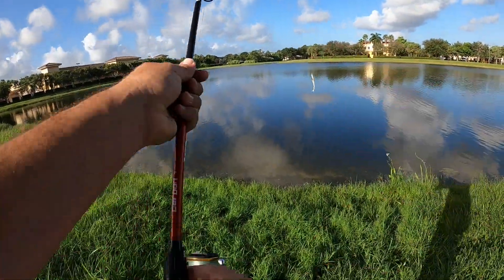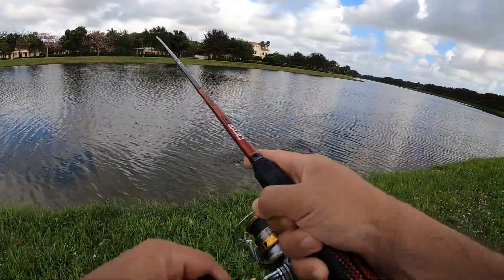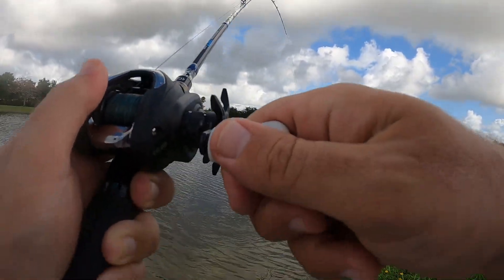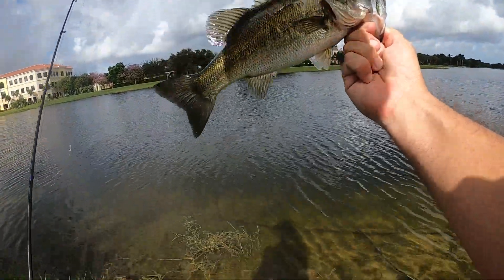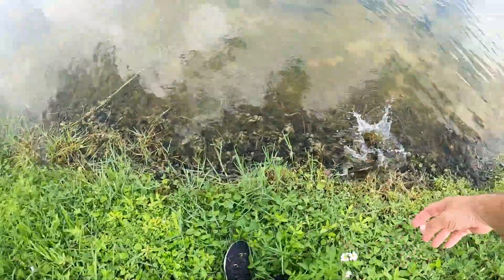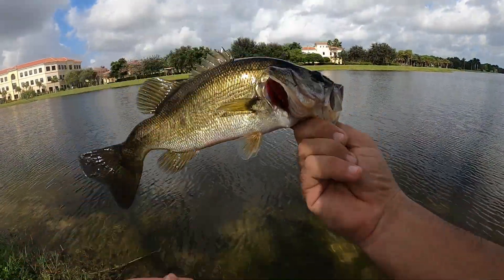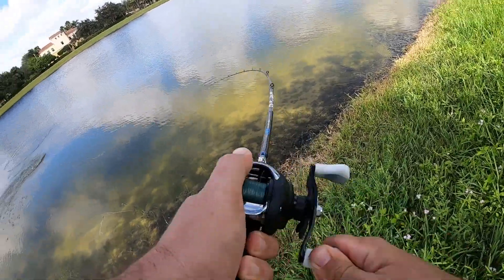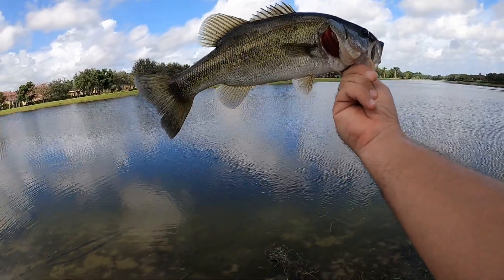FALL BANK BASS FISHING WITH A ZOOM FLUKE & ROOSTER TAIL. I've Caught This Bass Before! CRAZY!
FALL BANK BASS FISHING WITH A ZOOM FLUKE & ROOSTER TAIL. In this fall bank bass fishing video I'm fishing with a White Zoom Fluke and a White Rooster Tail. I catch 15 fish total, and one of them I swear I've caught before. ⬇⬇CLICK BELOW FOR LINKS & MORE INFO⬇⬇